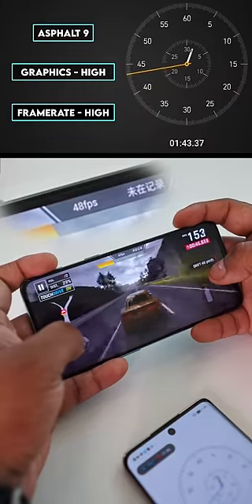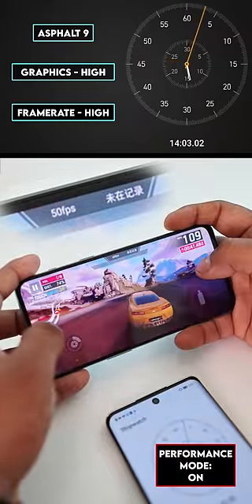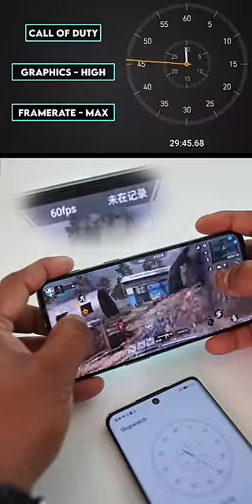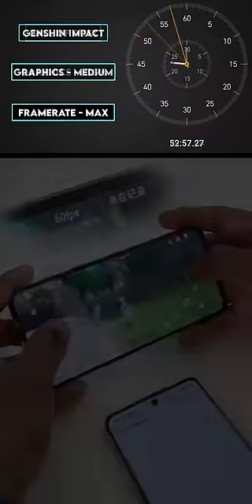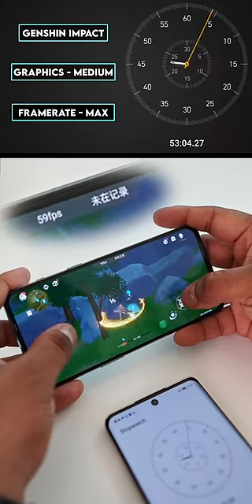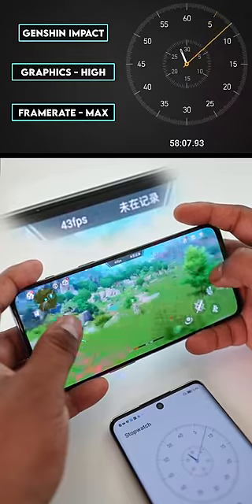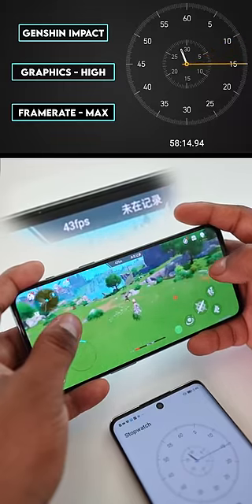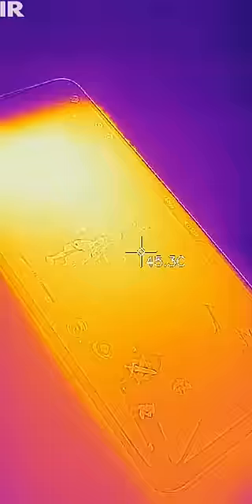Does the OnePlus Nord 2 Overheat?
Does the OnePlus Nord 2 Overheat? I gamed for one hour continuously and here’s what happened…

Watch on to find out if the OnePlus Nord 2 and its Mediatek Dimensity 1200 Overheated…
If you liked my  “ Does the OnePlus Nord 2 Overheat? Comments are welcome too :)